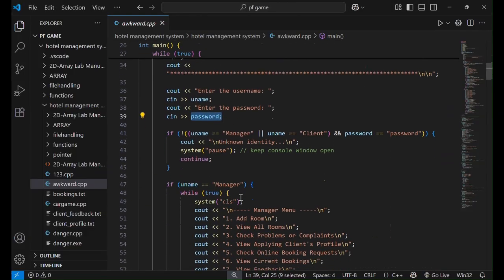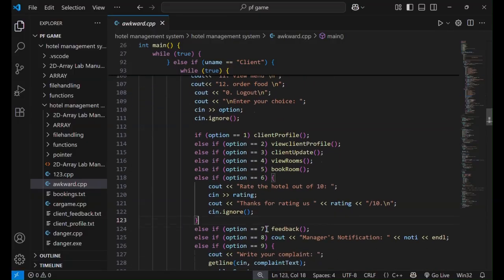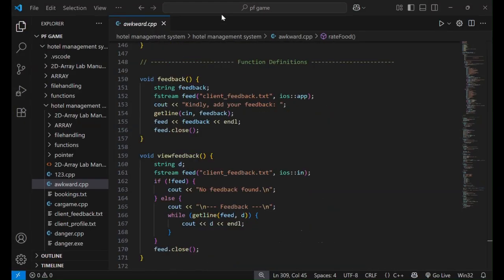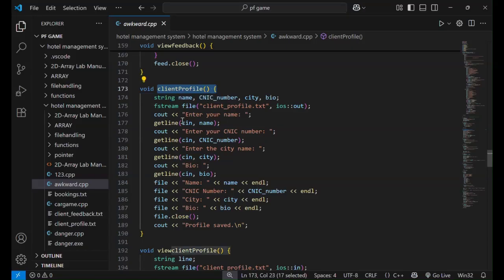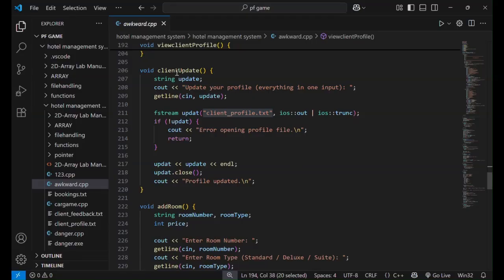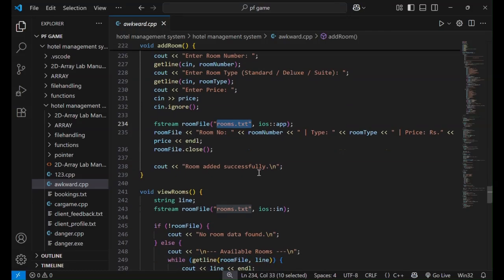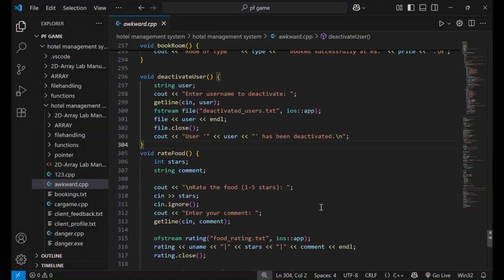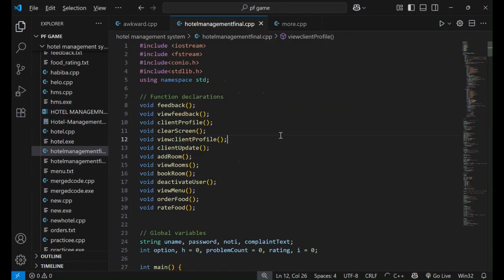Hotel Management System in C++ | Complete Project with File Handling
C++ Hotel Management System | Admin & Guest Functionalities

Hey everyone!
In this video, I’m sharing my Hotel Management System project made entirely in C++. It’s a console-based application where both guests and admins have their own features — like booking rooms, managing data, giving feedback, and more.

🔹 What’s Inside:

Guest registration, room booking, and cancellation

Admin panel to manage rooms, bills, and client details

Feedback and complaint system

Room availability check

All data stored using basic file handling (no external databases)

This project is built using only standard libraries like iostream, fstream, and conio.h, so it's beginner-friendly and easy to understand.

 Ideal for:
– University or college semester projects
– C++ practice and assignments
– Anyone learning file handling in C++